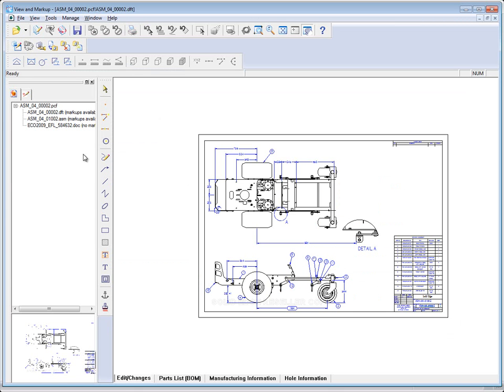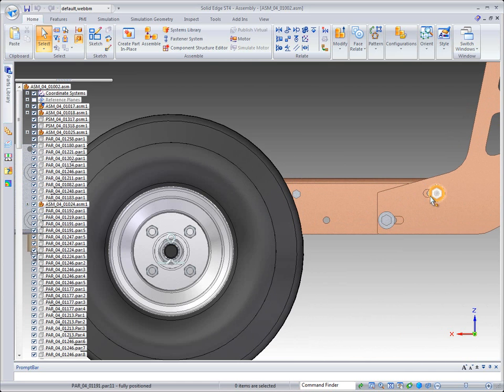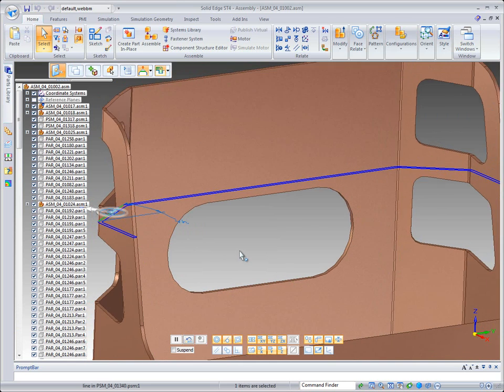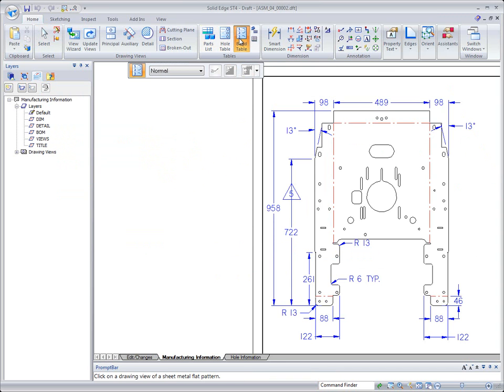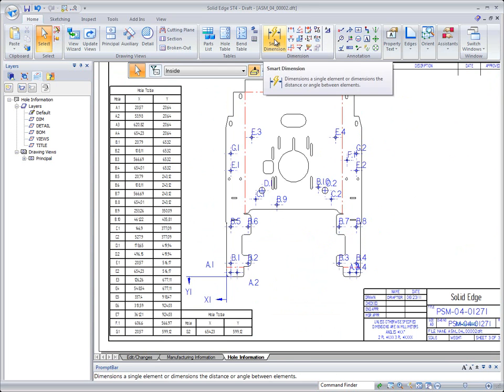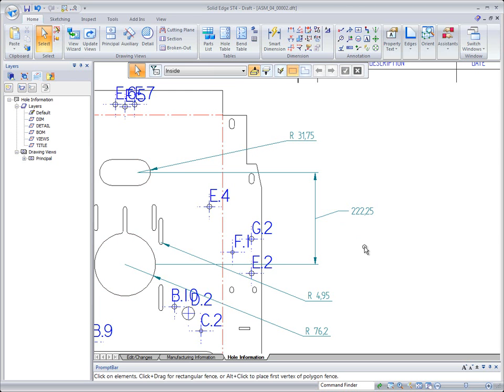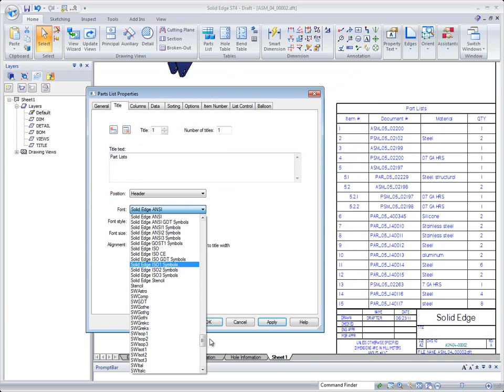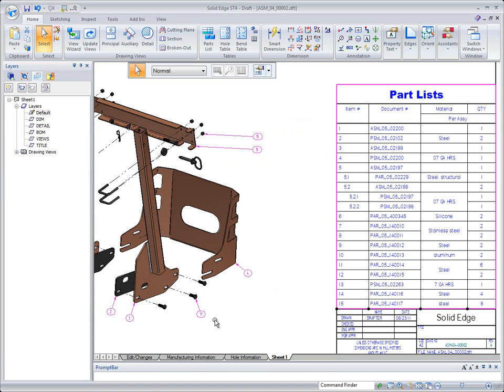Solid Edge ST4 - ECO-Draft - IronEagle - Szczegóły